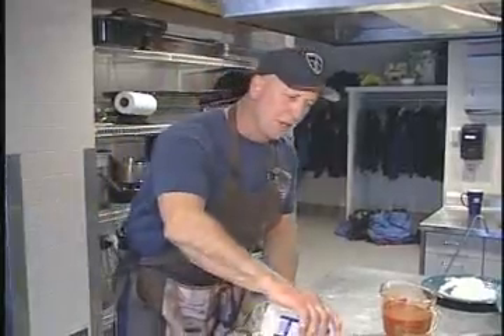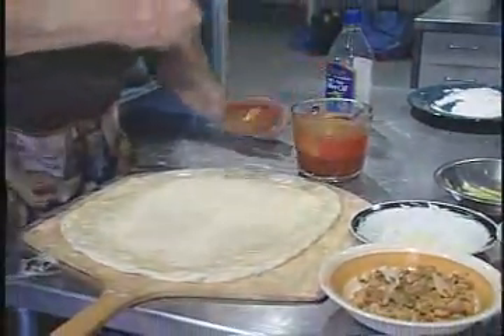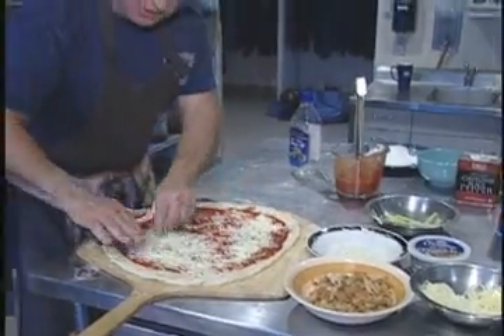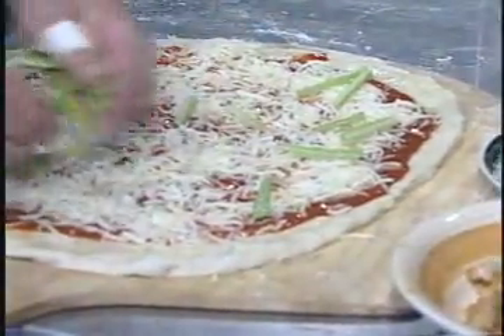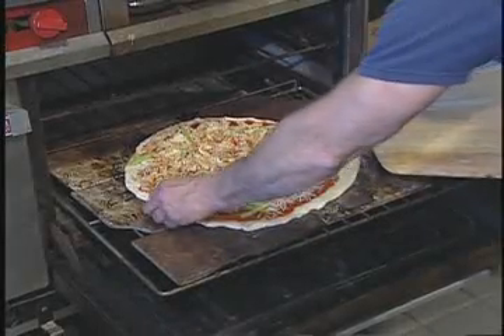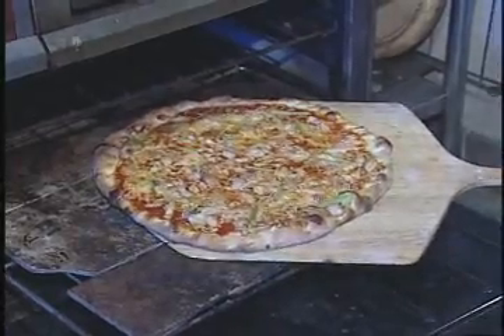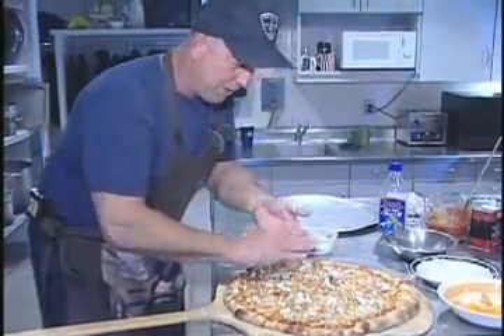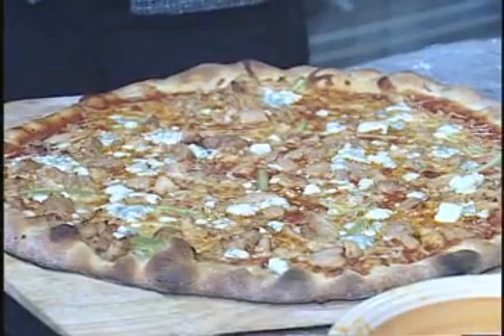Buffalo Chicken Pizza